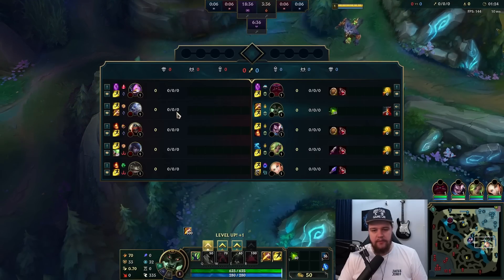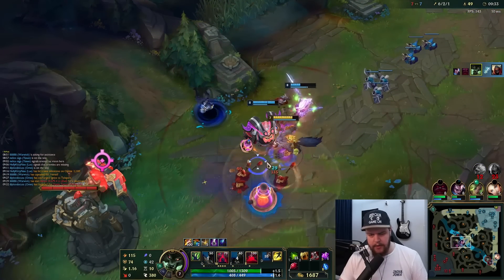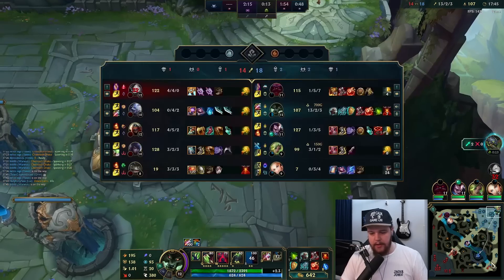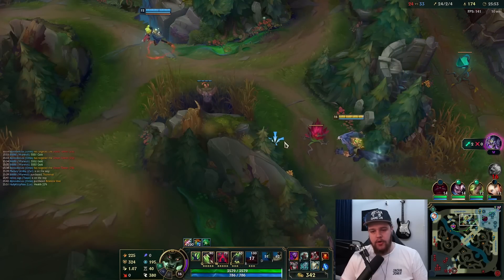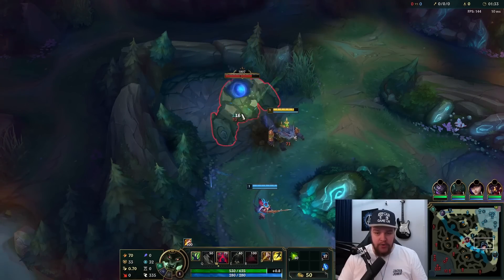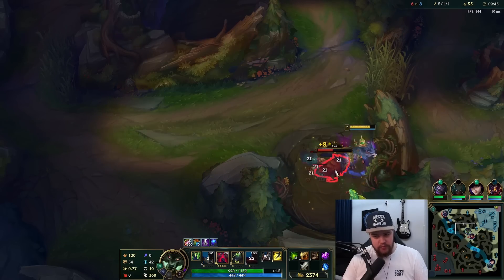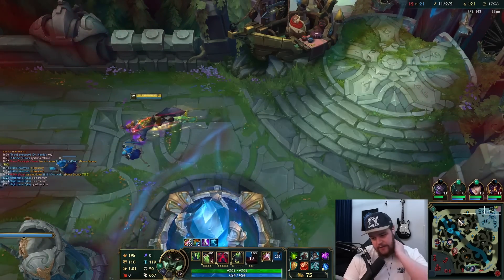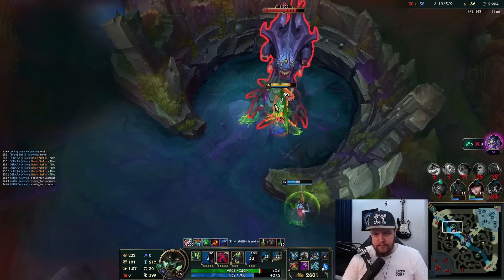CHALLENGER JUNGLER SHOWS YOU THE EASIEST WAY TO ESCAPE LOW ELO WITH WARWICK! - League of Legends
CHALLENGER JUNGLER SHOWS YOU THE EASIEST WAY TO ESCAPE LOW ELO WITH WARWICK!
In this video I'll be showing you how to carry games with warwick jungle very easily in low elo. Throughout the game I'll explain why I do what I do so you can learn faster and improve easier.
Season 13 Warwick Jungle Gameplay Guide.

Computer Specs:
Processor: Intel Core I7-8700k
Motherboard: Asus ROG Strix Z370-H
Video Card: MSI GeForce RTX 2080ti Gaming X Trio
Case: Fractal Design Define R6
Cooling: Corsair Hydro H115i PRO
RAM: Corsair Vengeance DDR 4 3200Mhz 16GB x4
M.2 Memory: Samsung 970 Evo 1TB
Power Supply: Corsair HX850i

Keyboard: Corsair MK.2
Mouse: Logitech G502
Webcam: Logitech BRIO